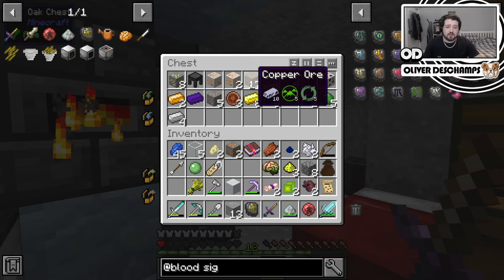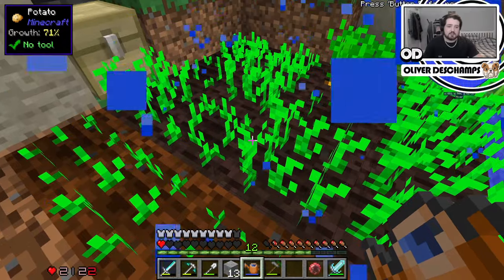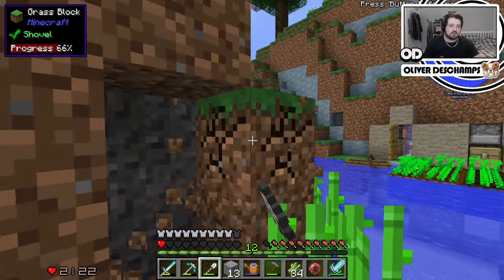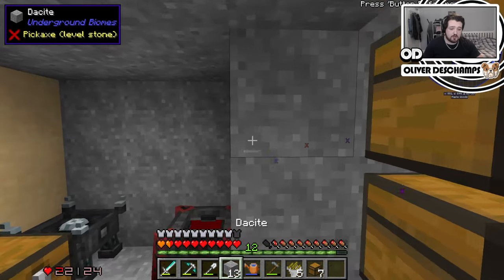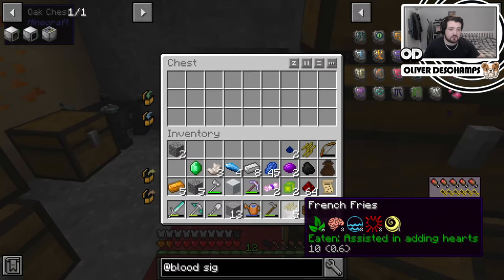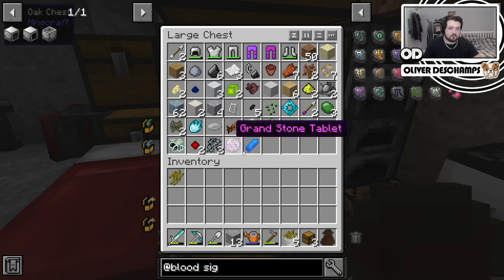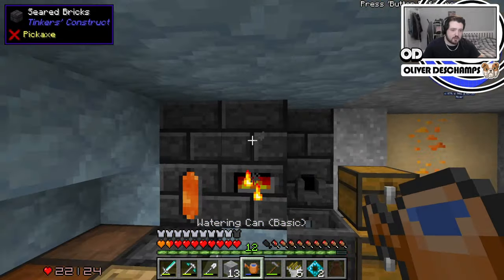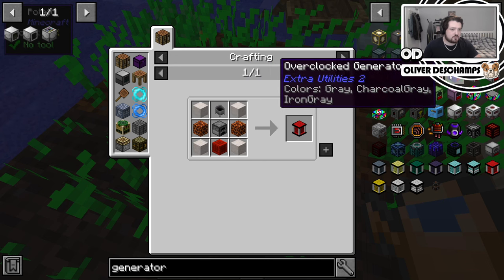French Fries Save My Life! - INSANE CRAFT EP5